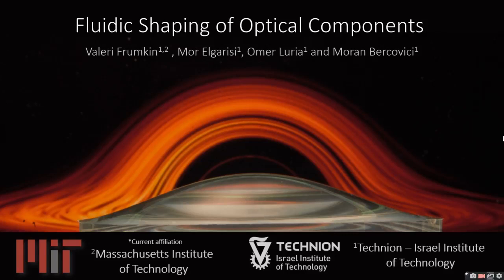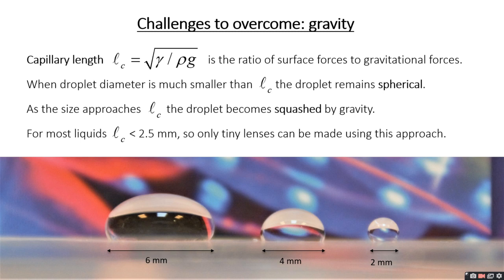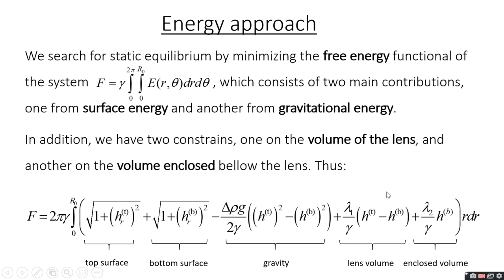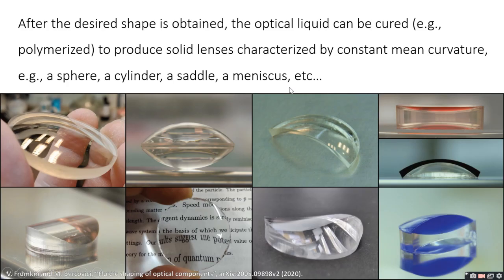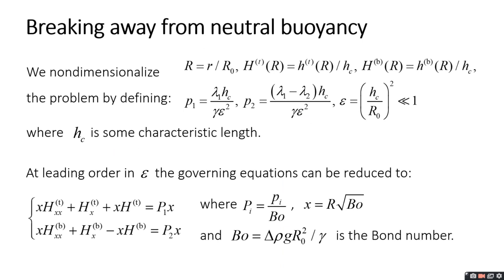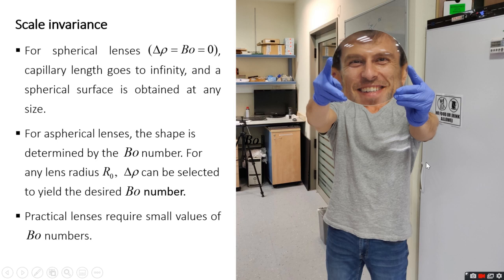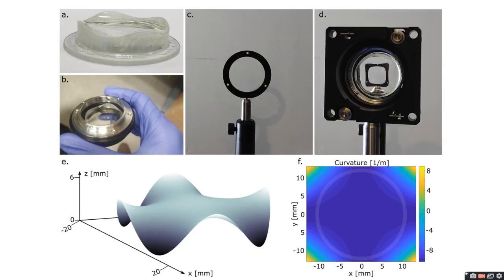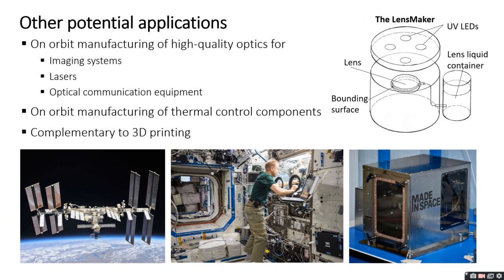SPIE presentation - Fluidic Shaping of Optical Components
Valeri Frumkin, Mor Elgarisi, Omer Luria, and Moran Bercovici
[Presented by Dr. Valeri Frumkin]

Current methods for fabrication of optical components are complex, expensive and require specialized equipment, thus prohibiting rapid prototyping of optical components. We present a method allowing to rapidly shape curable liquids into a wide range of optical shapes without the need for any mechanical processing. After the desired shape is obtained, the liquid is cured to produce solid optical components with sub-nanometer surface quality. The method is inexpensive, does not require specialized equipment and can be implemented using a variety of curable liquids. In addition, the method is scale-invariant and can be used to produce optical components of any size.